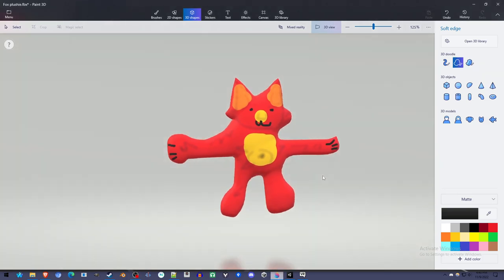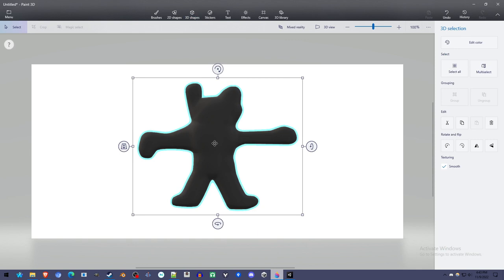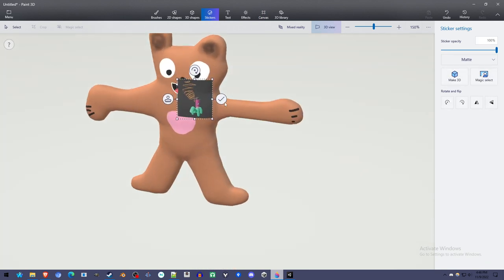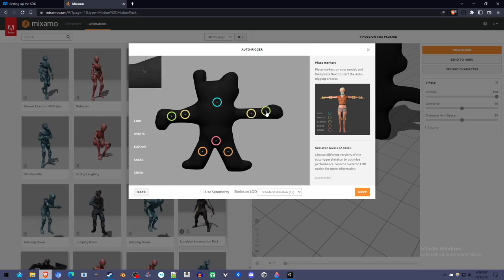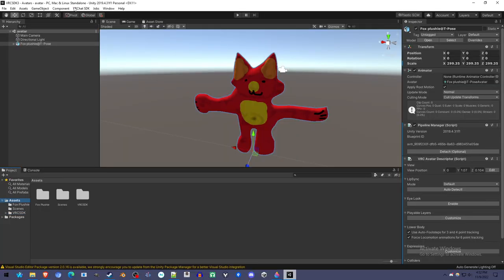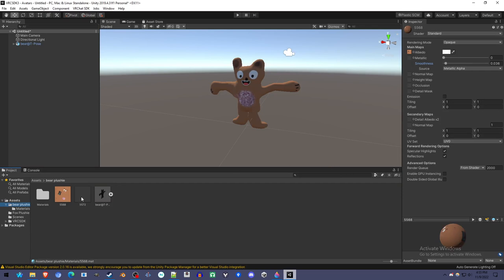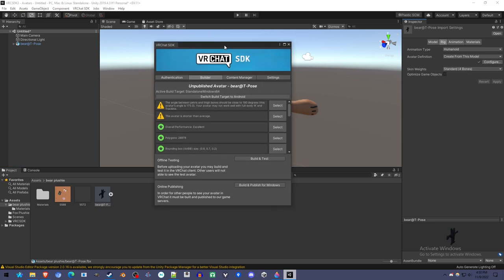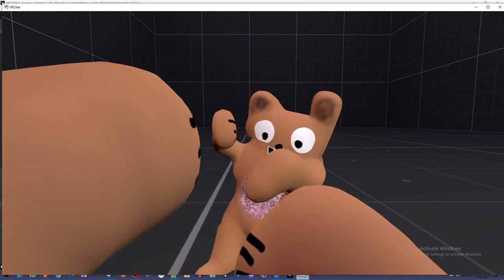[OUTDATED] Using Paint3D To Make (very) Simple VRChat Avatars [Paint3D + Mixamo + Unity]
A very limited, but very easy to learn process which allows you to make VRChat avatars WITHOUT blender! Paint3D is very limited (and can't really make quest-compatible avatars) but is a good starting point for anyone who is overwhelmed by blender. Note that there will be no visemes (talking movement), eye movement, or fingers.

If you would like a more detailed, complex method, see my other avatar tutorials.

Shoutout to the developer of the Cactus Cowboy games, who made all the game art in Paint3D, which inspired me to make this video

Required Software:
Mixamo (just make an account)
Unity and VRChat (follow all instructions on the page)

0:00 Intro
1:40 Paint3D - Modeling
3:26 Paint3D - Painting
7:15 Mixamo - Rigging
11:15 Unity - Uploading
19:30 VRChat - Testing